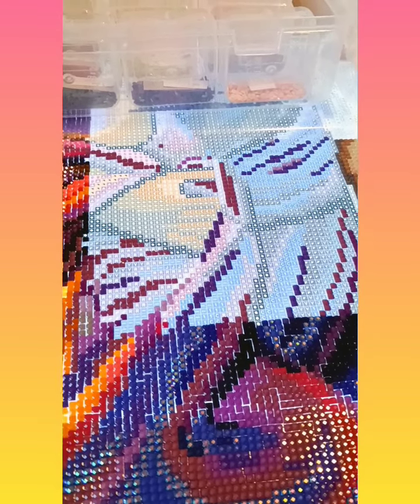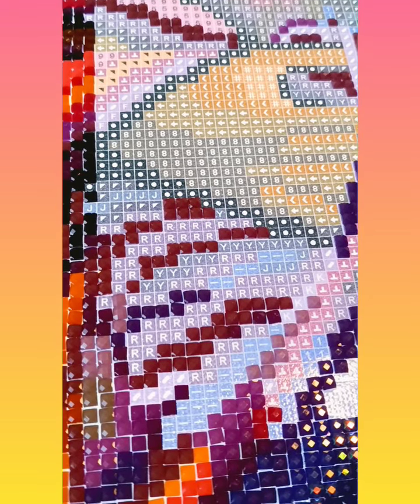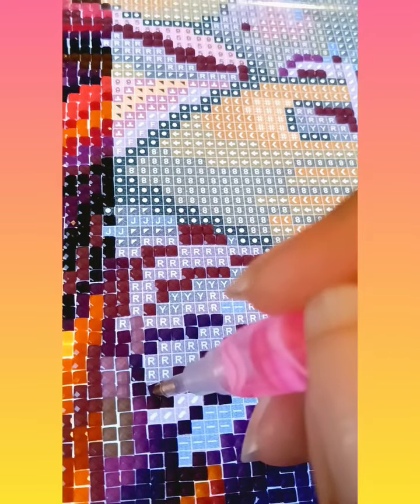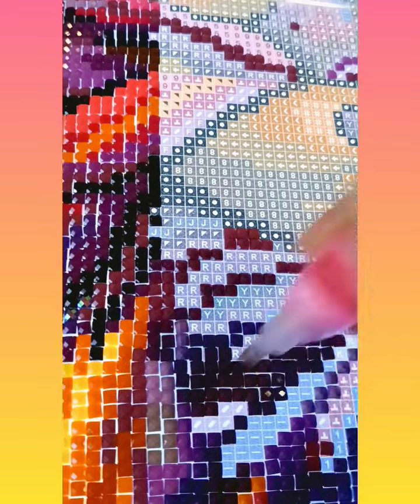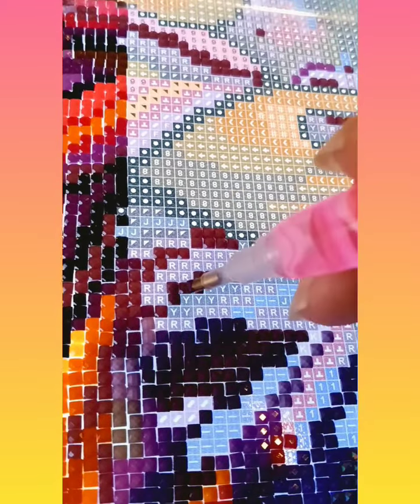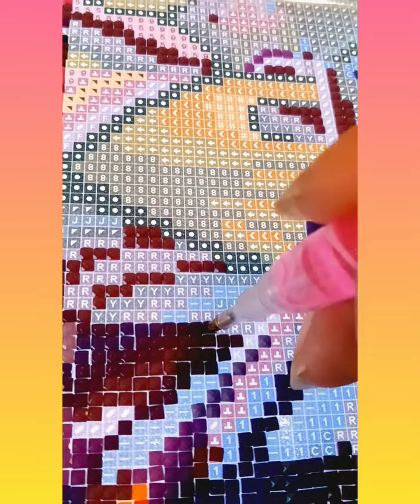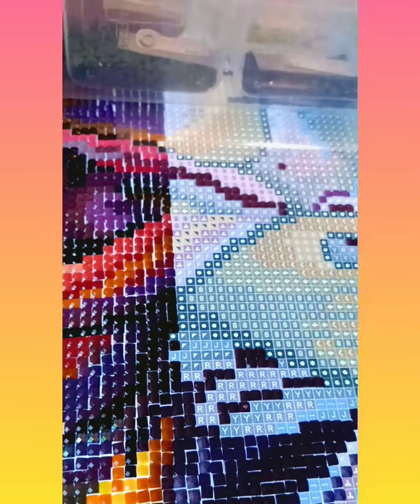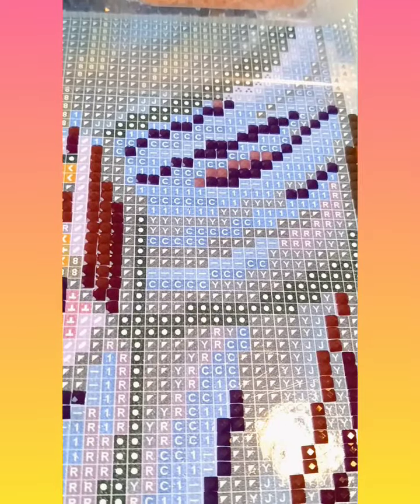wip and chat #3